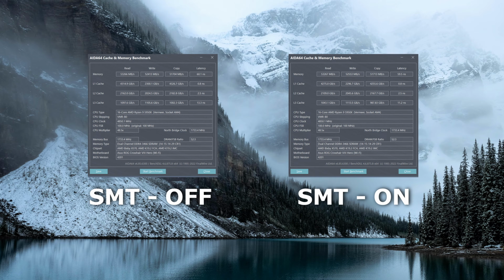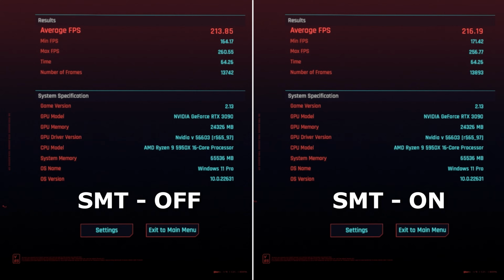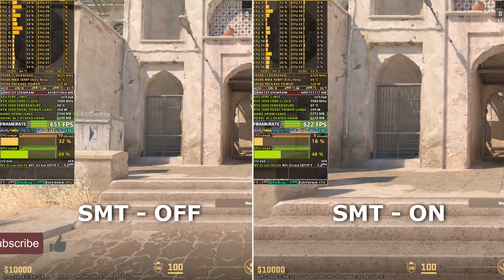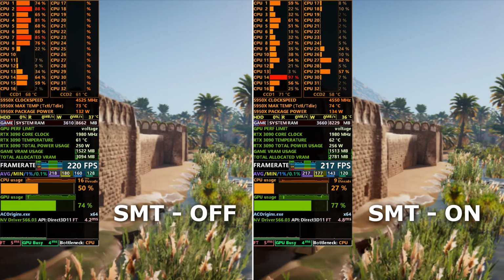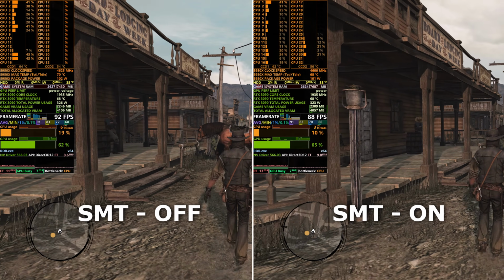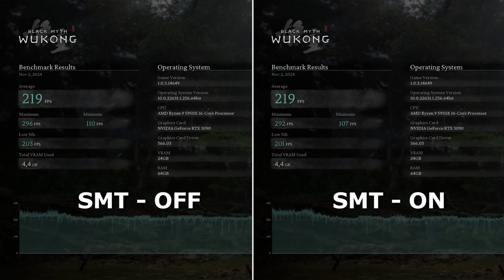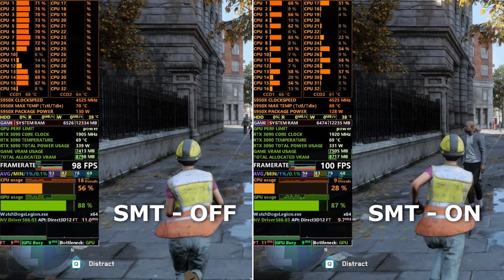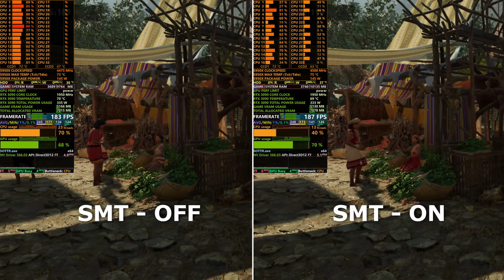Should you disable SMT on Ryzen 16-core CPUs in gaming? 5950X - SMT OFF vs ON | RTX 3090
Timestamps

00:00 AIDA64 memory benchmark
01:05 CPU-Z Benchmark
02:04 Cinebench R23
02:47 Cyberpunk 2077 Built-in benchmark (Low)
03:59 Cyberpunk 2077 Path tracing gameplay (Overdrive)
05:39 Counter Strike 2
06:52 Gothic 3 (Extreme draw distance mod)
07:46 Assassin's Creed: Origins Built-in benchmark (Low)
10:02 God of War: Ragnarök
10:46 Red Dead Redemption PC
12:12 Silent Hill 2 Remake
14:04 Black Myth: Wukong Built-in benchmark
14:51 The Witcher 3 Next-Gen (Path tracing)
15:50 Watch Dogs: Legion
17:36 Shadow of the Tomb Raider Built-in Benchmark

For recording i used Nvidia Shadowplay.

Shadowplay settings:
3840x2160 resolution;
Framerate: 60;
Bitrate: 70mbps.

PC info:

ram: G Skill TridentZ 64gb DDR4 3466 Mt/s (4 sticks, dual channel, quad rank)
tCL 14, tRCDWR 8, tRCDRD 15, tRP 14, tRAS 29, tRC 43, tRFC (ns) 160, tRFC 277; GDM ON, + other manually tuned tight subtimings.
mobo: ROG Crosshair VIII Hero X570 (WI-FI);
soundcard: Creative Sound BlasterX Ae-5 ;
cpu cooler: Icerberg Thermal IceFLOE OASIS 360mm AIO;
pc case: Corsair 780T;
psu: Corsair HX1200 Platinum 1200W;
Operating system: Windows 11 Pro. (VBS/Memory integrity - OFF, HAGS - OFF, Game mode - OFF, Game bar - OFF)
Game Drive - HDD (WDC WD4003FRYZ) 7200RPM, 256mb cache, CMR, 4TB.
This is the drive you see on my RTSS performance overlay and it is being used solely for games, for video recording i use different hard drive.
The "HDD" usage statistic you see on my overlay is ONLY from the game running and is not effected by any other application.

Boot Drive - sata SSD, Samsung 850 EVO 512GB.

PPT - 142W;
TDC - 95A;
EDC - 140.

Some explanation of my overlay statistics:

"GPU PERF LIMIT" also known as "PerfCap Reason". As name suggests, shows the reason, why GPU performance is capped, limited. If reason becomes "no load" it means that gpu itself is not the limiting factor.

"Minimum" or "Min" FPS is commonly misinterpreted as the absolute lowest fps value during the measurement, but it is far from the truth. In RTSS, the Minimum FPS value is not instantaneous; it is averaged and never calculated from a single frametime value. The minimum value is smoothed over a 1-second interval using a sliding window approach. This sliding window approach helps to show more recent minimum sustained framerates, as opposed to 1% or 0.1% low metrics, which are averaged throughout the entire benchmark run and measure frametime spikes.

"GPU Busy" is a new feature presented by intel, which measures GPU active time in rendering pipeline. In perfect scenario GPU busy time should match game frametimes (FT in my OSD), that means the GPU is fully occupied in game rendering, in other words - fully utilized and optimized without any external stalls, such as driver overhead, cpu bottleneck, ram bottleneck.
PS. For GPU busy statistic i used 3 second delay for smoother graph data delivery.

"Bottleneck: CPU/GPU" analyzes data stream from statistics of "msGpuActive" or "GPU Busy" and "msBetweenPresents" or "Game frametimes(FT)" and reports if "GPU busy" time takes 80% or more of frametime.

"GAME VRAM USAGE" also known as "Process VRAM usage" - shows how much vram current running process (in this case, the game) requires, others likes to call it "dedicated vram usage" even though it is bad term to use.

Regarding the whole VRAM usage debate, none of these two values shows true game VRAM requirements and when it will start to starve of VRAM deficiency. And there are no way to truly know it unless you test with less VRAM, but usually its impossible to test with same GPU as there are no ways to artificially limit VRAM usage. These values are more suited as guidelines rather than definitive proof, but usually performance starts to drop, when game has saturated 100% of "Total allocated VRAM" and it will have issues when "Process VRAM usage" will be at 100% of total GPU VRAM buffer.